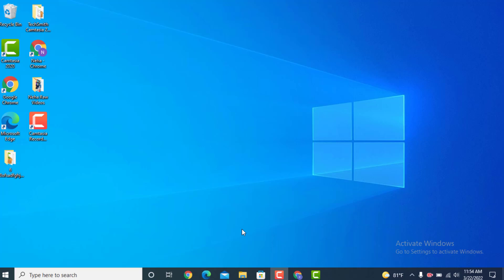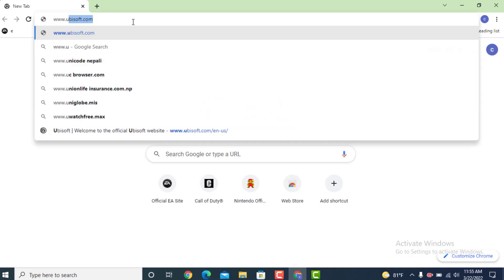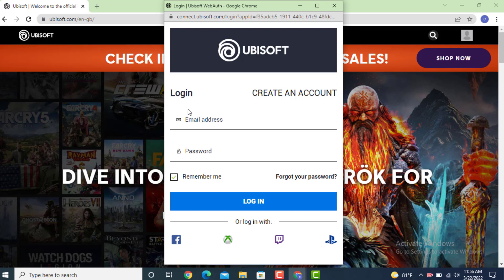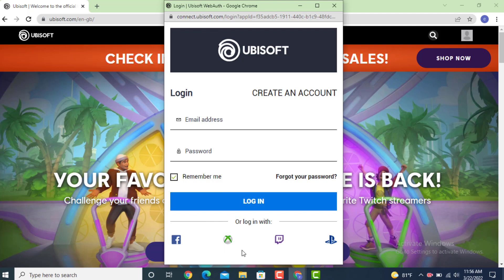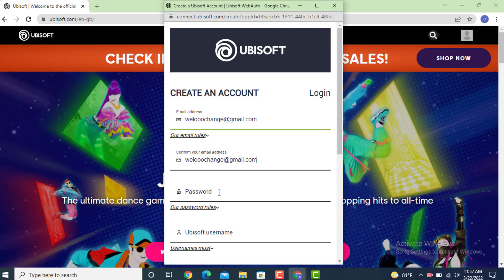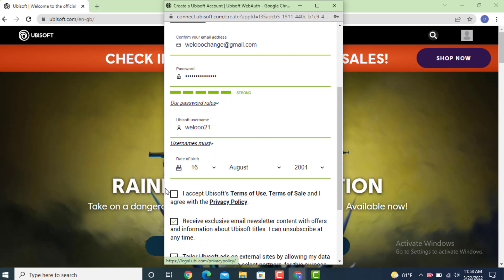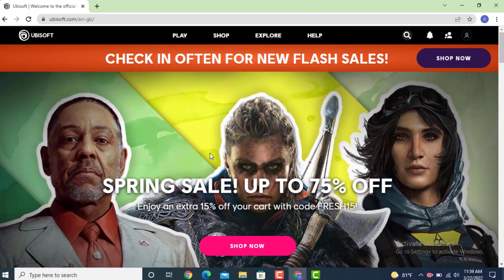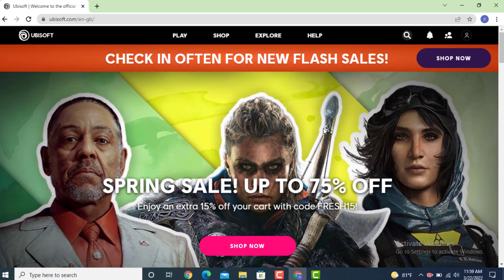How to Create Ubisoft Account 2022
This video is based on how to create a Ubisoft Account on your device:
The steps are as follow:
1. First go to your web browser and type "
2. Next you'll land on a "Profile Page" and go to your upward right hand side and on top there is an "Sign in icon".
3. Next you'll land on " Ubisoft Login" , if you already have an account tap on "Login" and if you don't have an account tap on " Create an Account" .
4. On the other page of "Create an Account" enter your "Email Id" "Re-enter Email Id", Create a "Password" , create an "Username" and enter your "Date of Birth"  tap on "Privacy and Policy" and scroll down and tap on " I am not a Robert" and next tap on "Create a Ubisoft Account".
5. Now your account is created and you'll land on a profile page and on the top right hand side corner there is your "username"